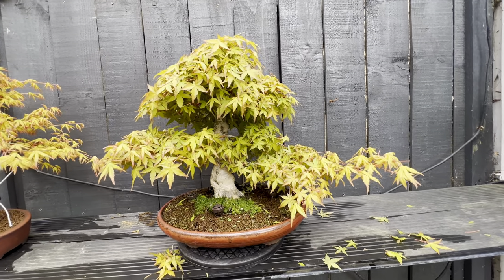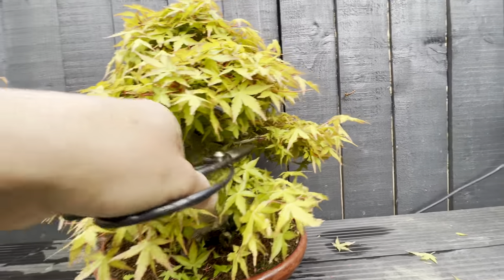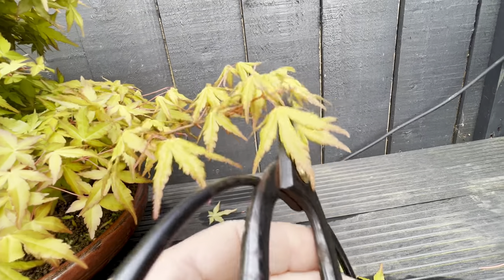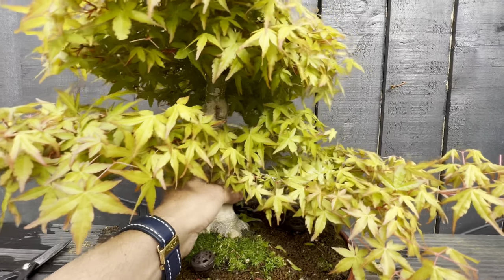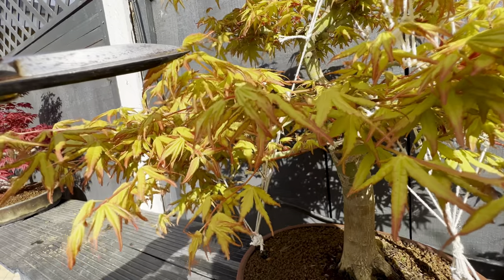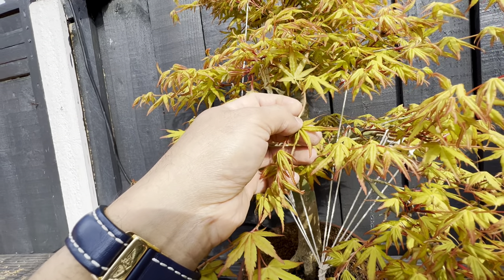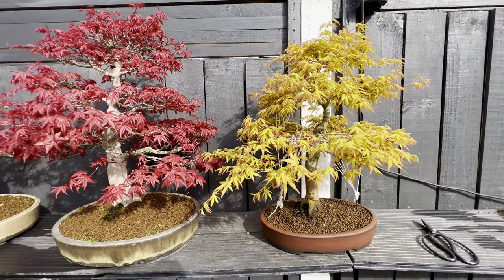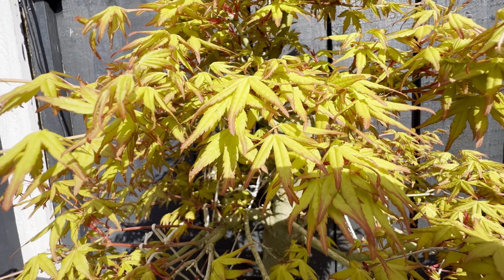Pruning a Katsura Bonsai at early spring